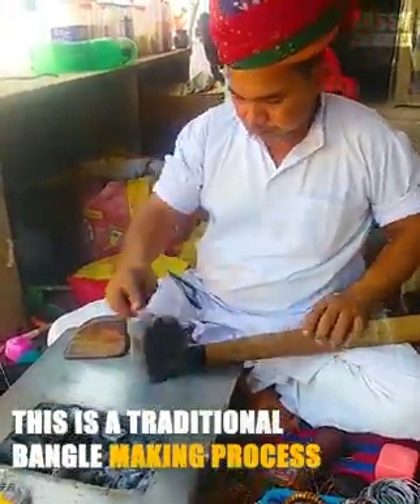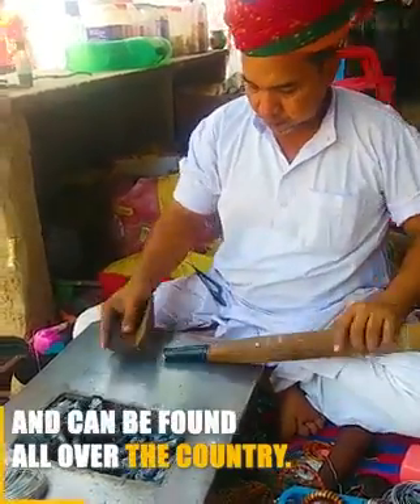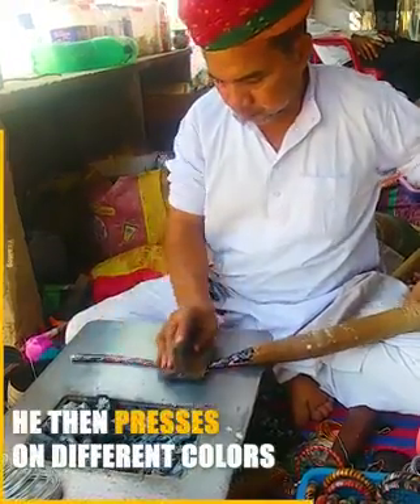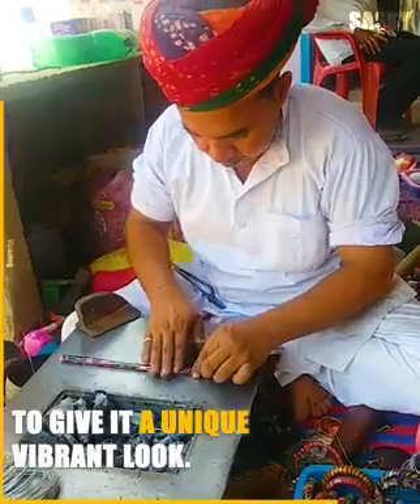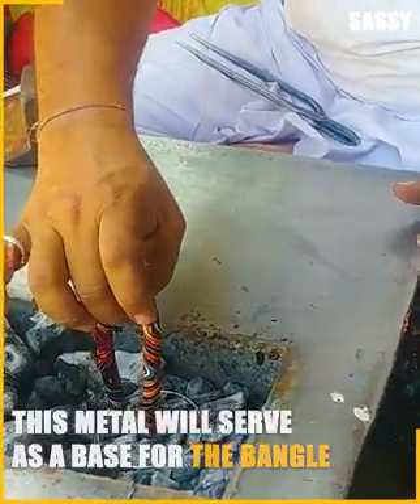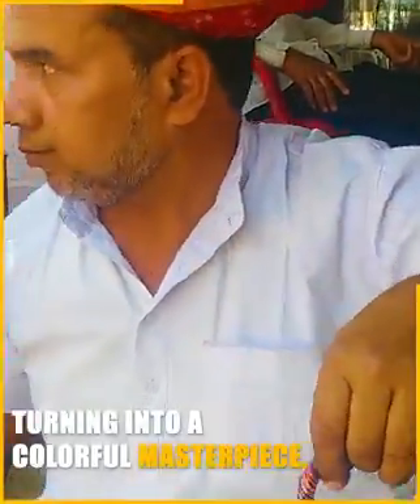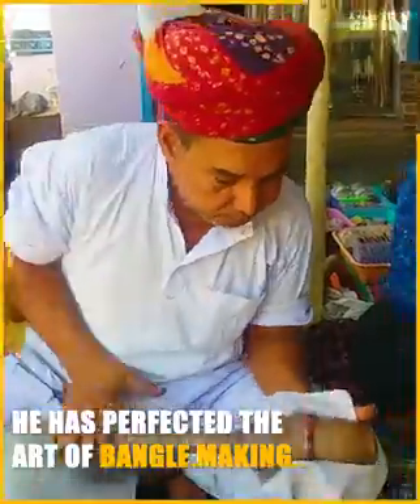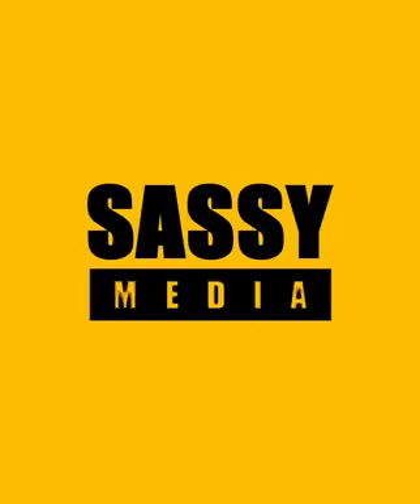Wow.. how to make bangles.... வளையல் செய்யும் அழகை பாருங்கள்